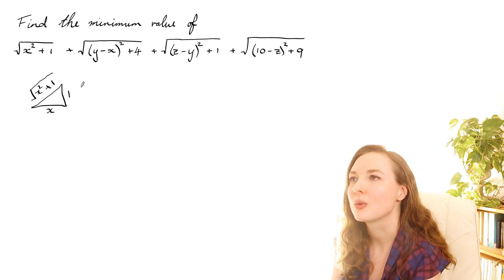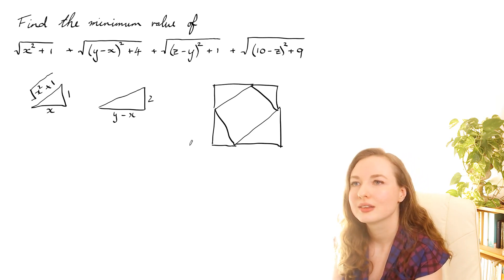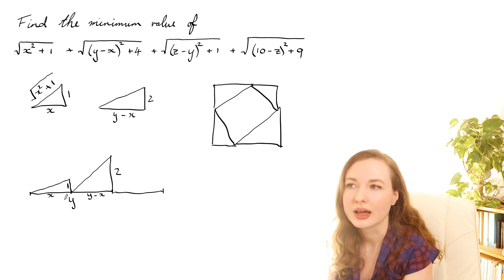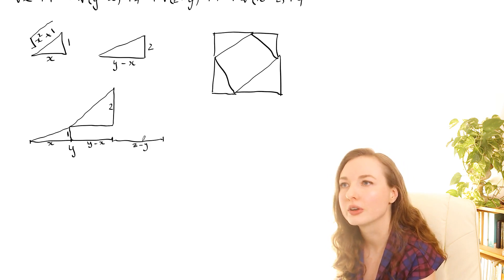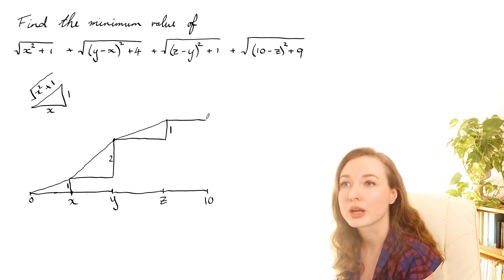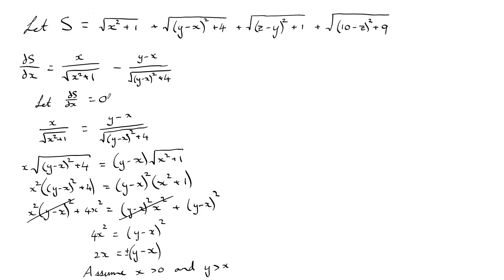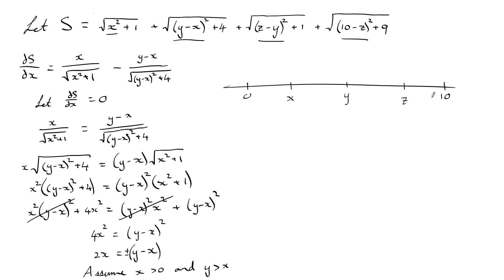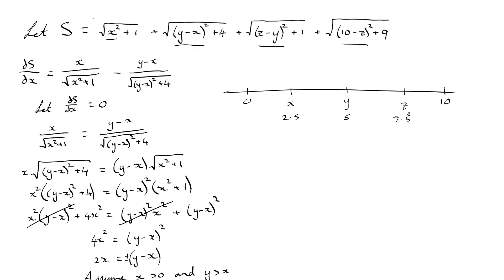Hardest maths questions - minimisation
This question, from the 2001 senior Australian Mathematics Competition, requires us to find the minimum value of a complicated algebraic expression. Let's see if we can find a geometric interpretation of the expression, to avoid using calculus (but watch from 6:46 to see the solution using calculus).